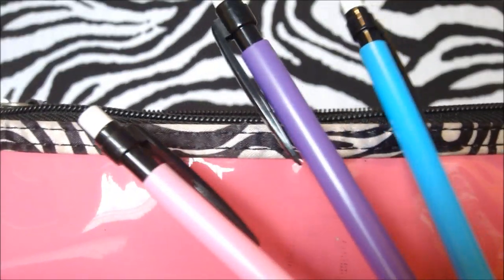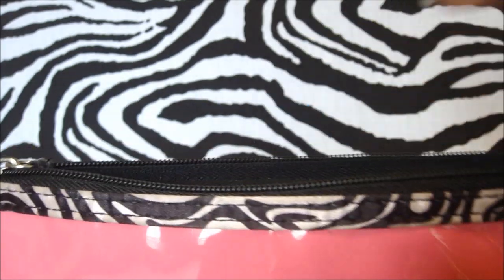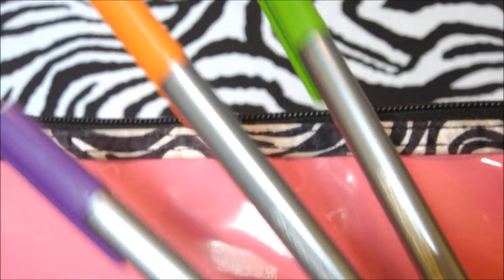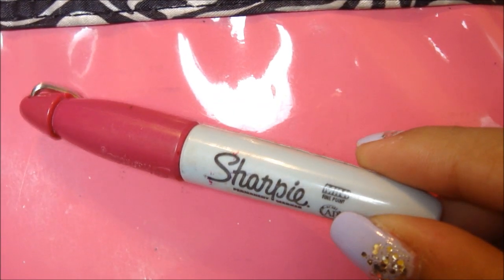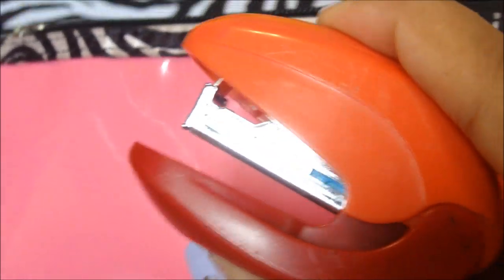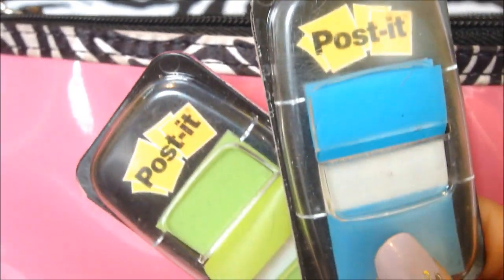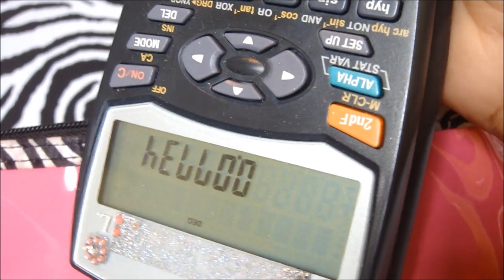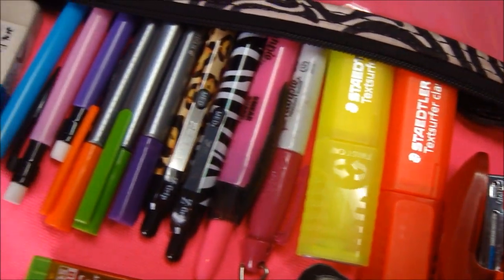What's in my Pencil Case?!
♥  I hope you enjoy this video! Thumbs UP for more like these ♥

♥ P.S. Use the coupon code 'NOV2013' for the month of October for 10% off your purchases from Sigma + take a free E25 Mini Blending Brush for a sub-total over $30.00- only for November!

xo, Roxy!Good luck at school!!

xo, Roxy!